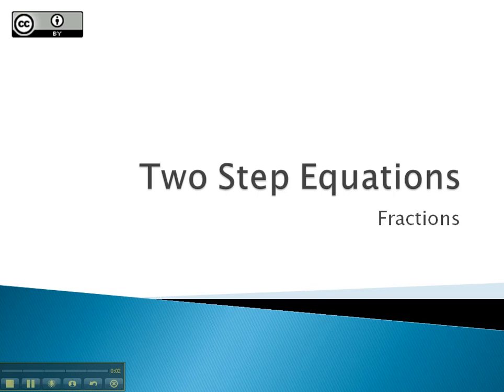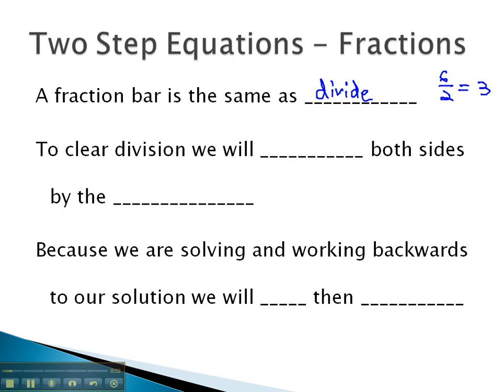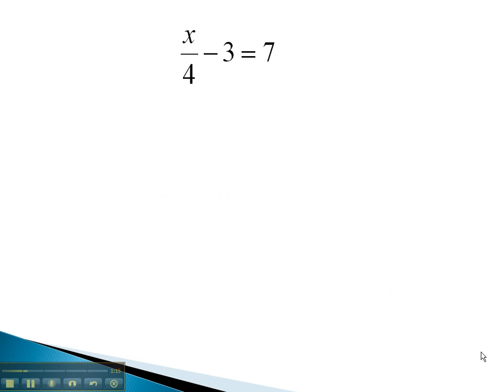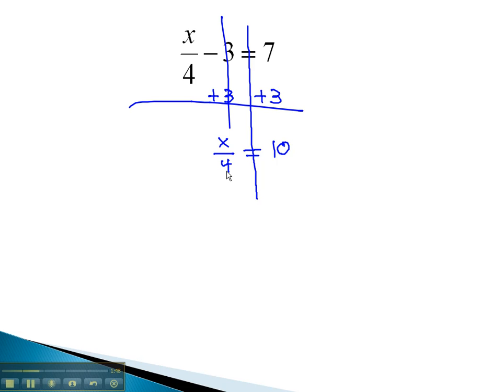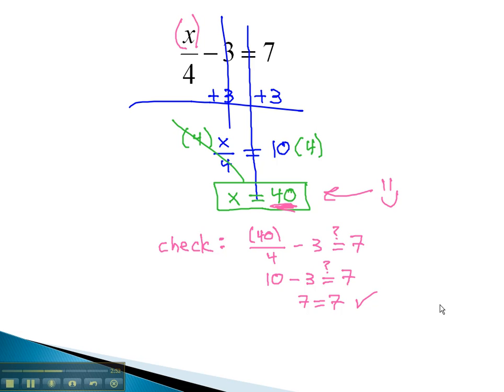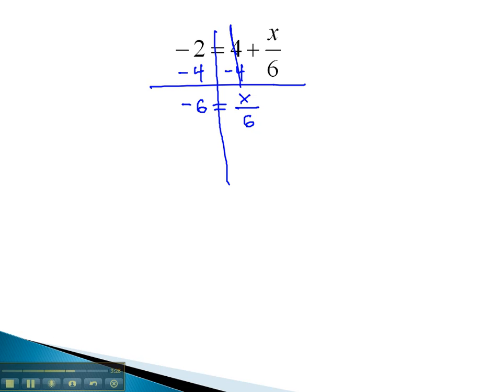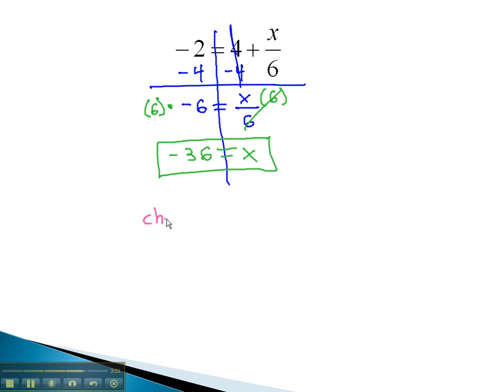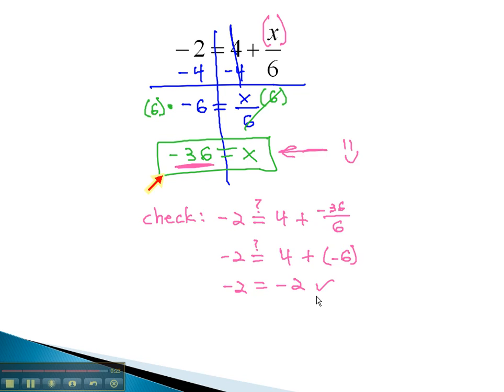Two Step Equations - Fractions